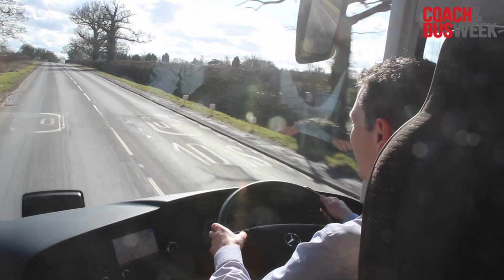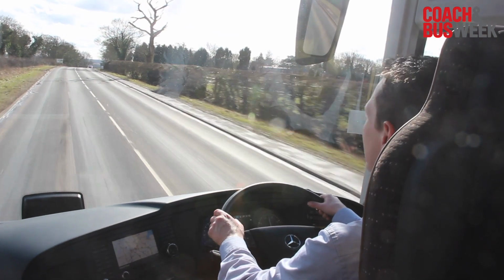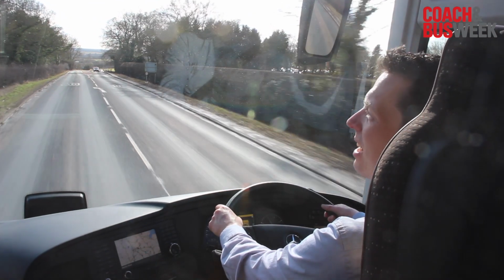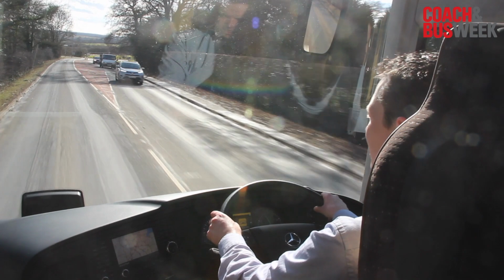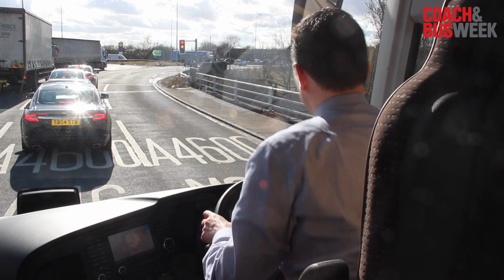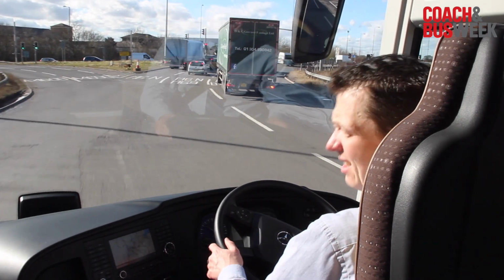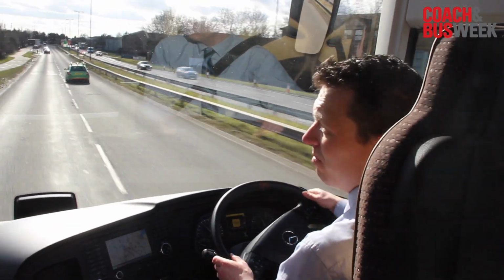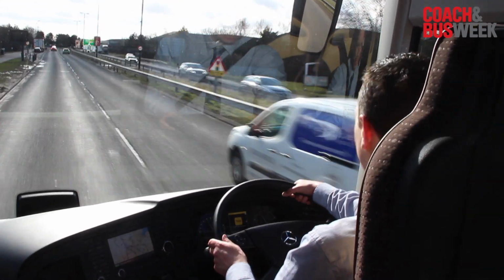Test Drive | Mercedes-Benz Tourismo (2018)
Joining Gareth in the Tourismo was Marcus Watts, Director Mercedes-Benz Sales (3:16) and Bruce Roe, Driver Trainer for EvoBus (4:06).